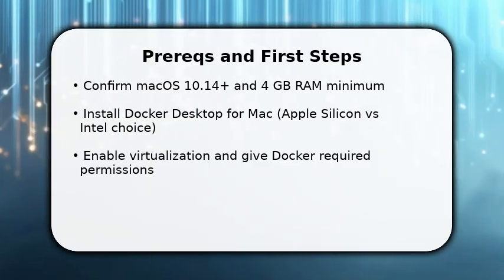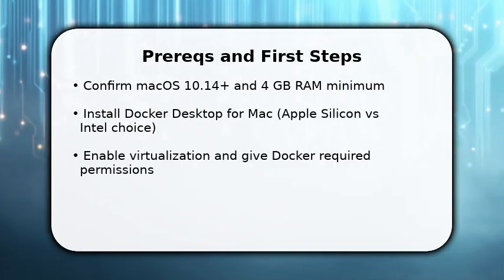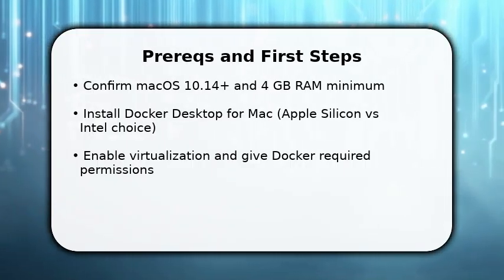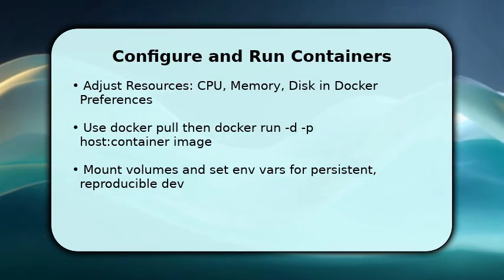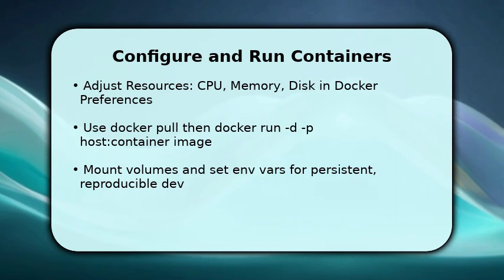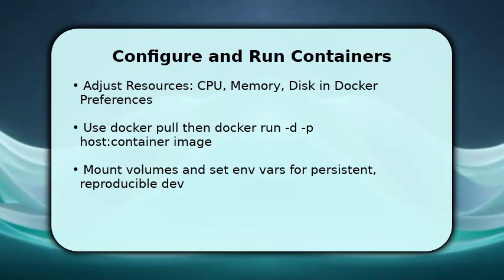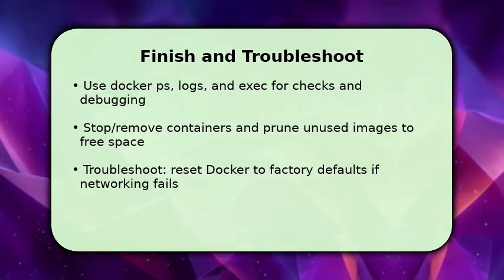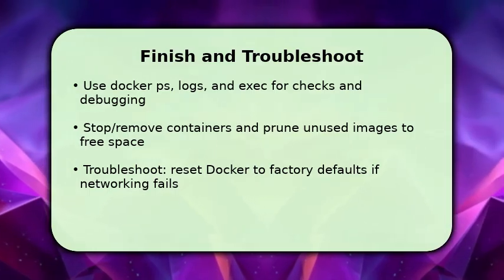How to Use Docker on Mac (easy Method)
Discover the straightforward way to run Docker on your Mac. This video guides you through setting up a virtual machine, installing Docker Desktop for macOS, and configuring network settings with easy-to-follow steps tailored for both beginners and seasoned users.